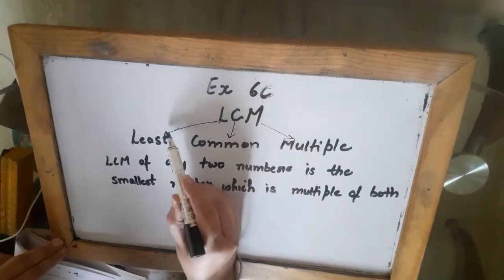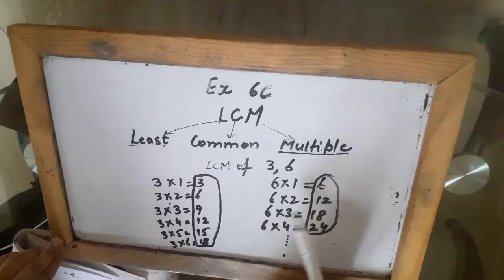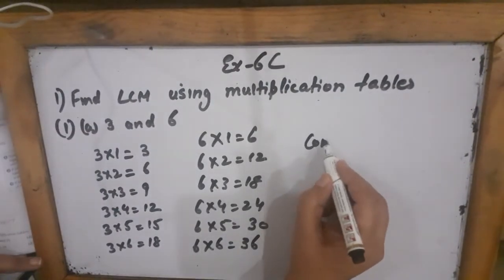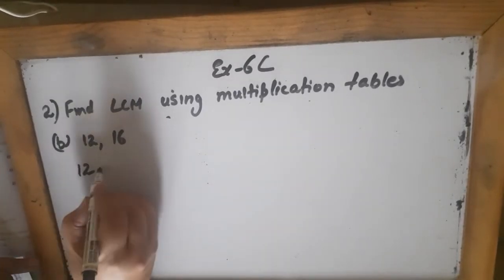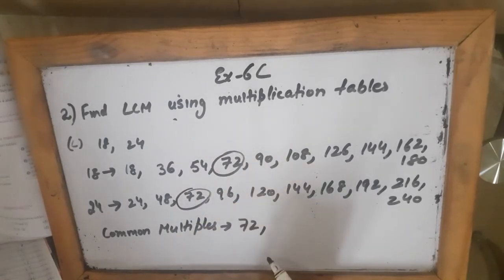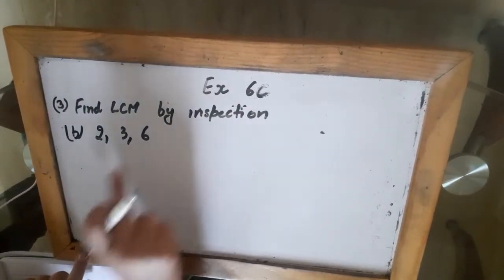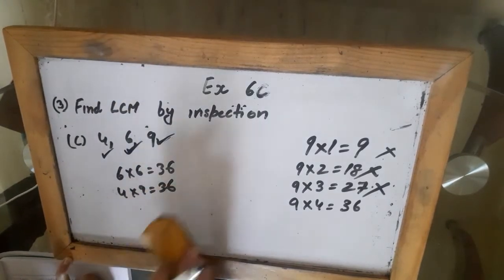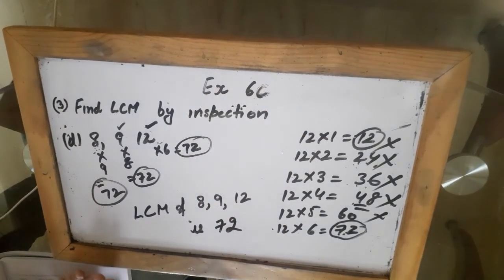class 5 ex 6C